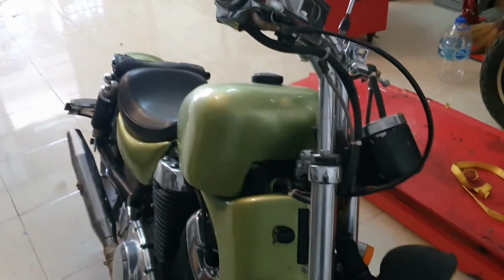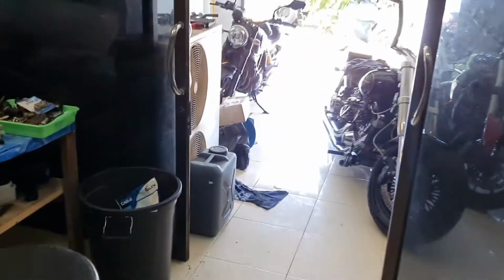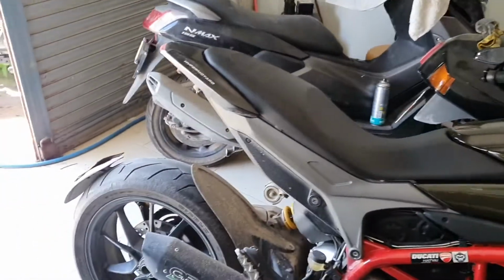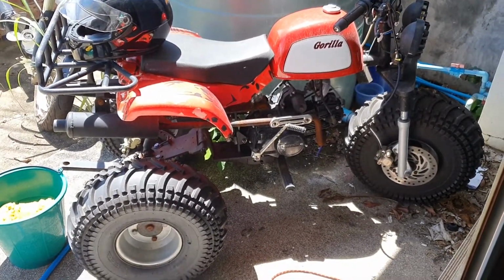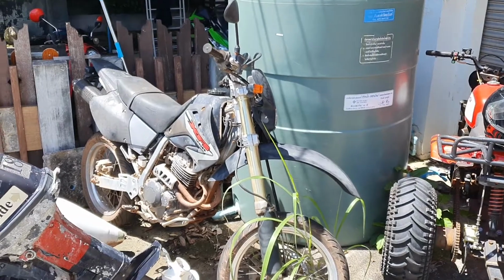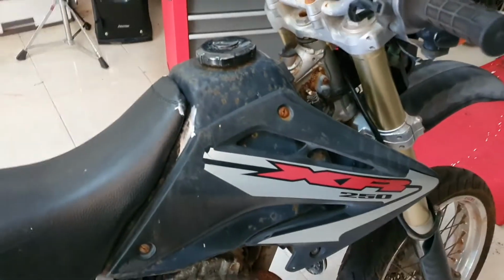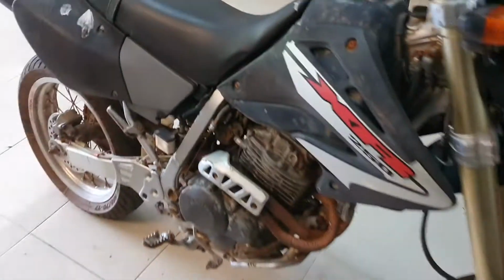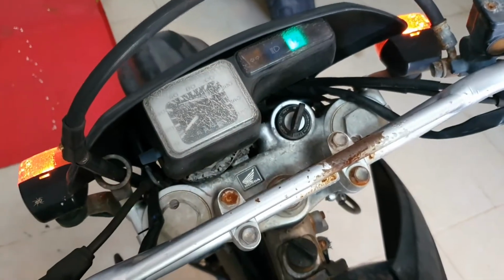Reviving the XR250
Kicking about in the shed and trying to drag an old bike back to life.